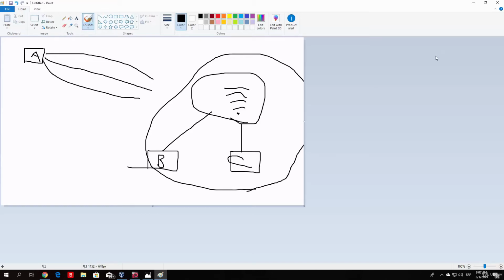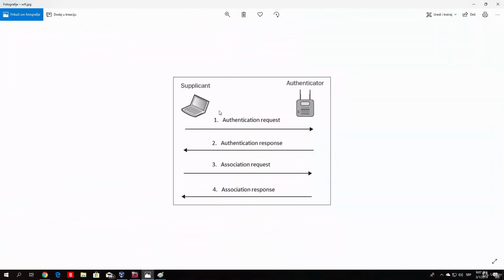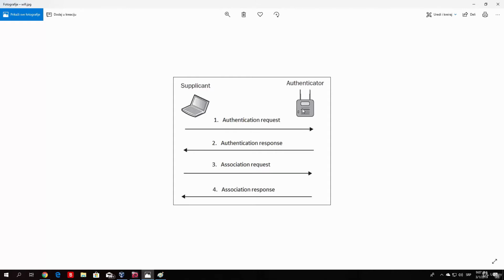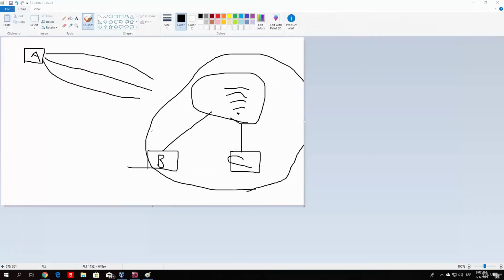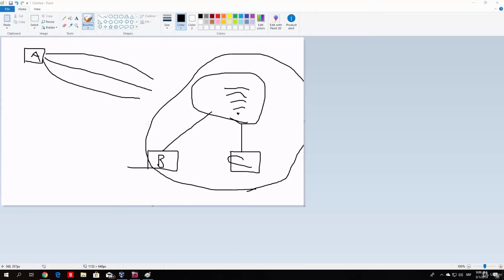Wireless Attacking Theory | Ethical Hacking Beginner To advance | Machinery World | Learn online